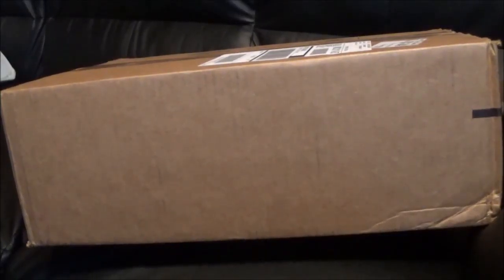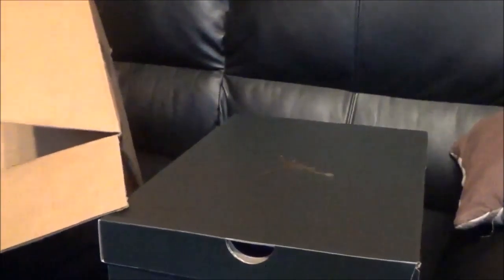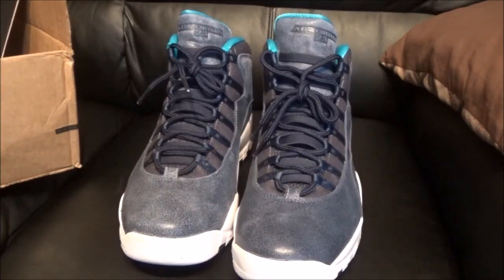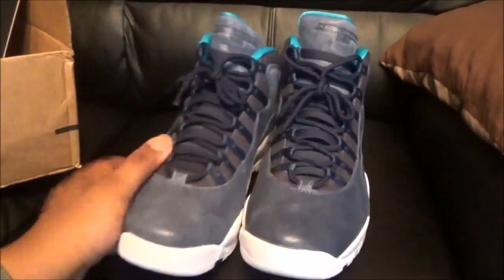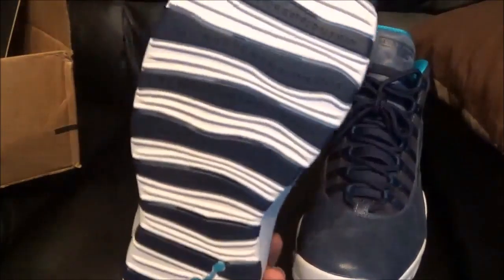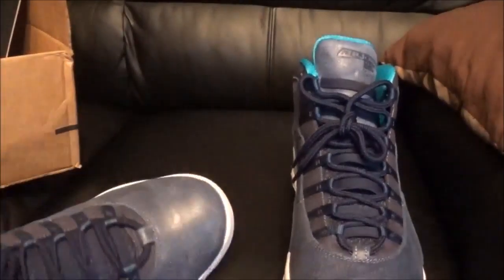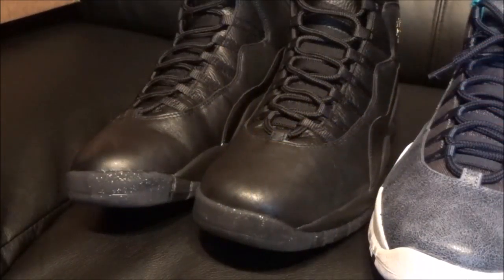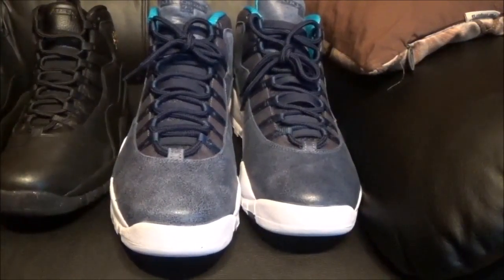My 1st Unboxing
1st Unboxing bitch lol
Review
East VS West
Comparision